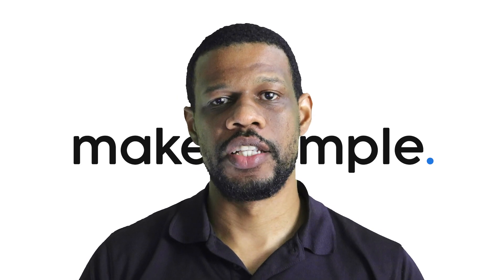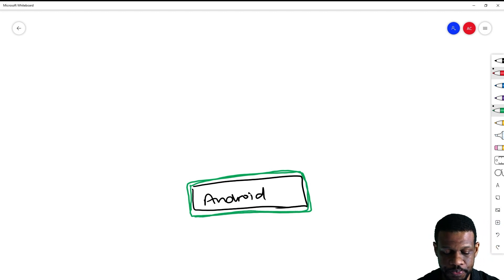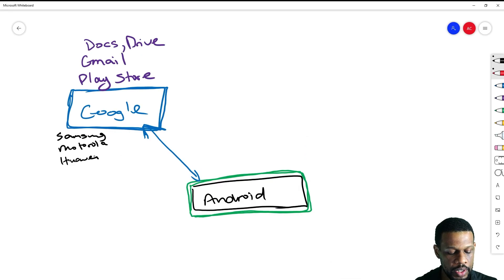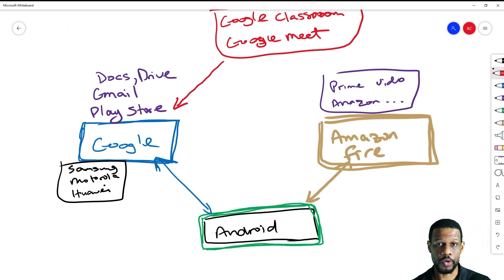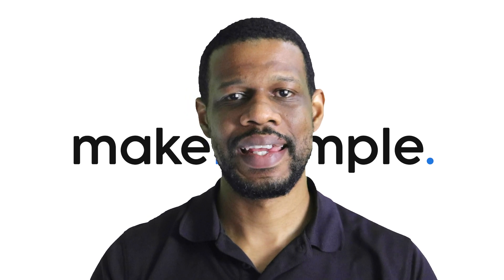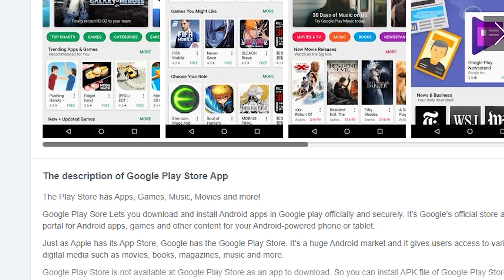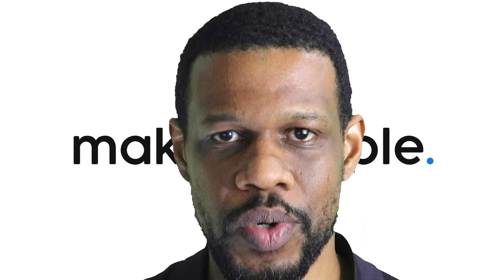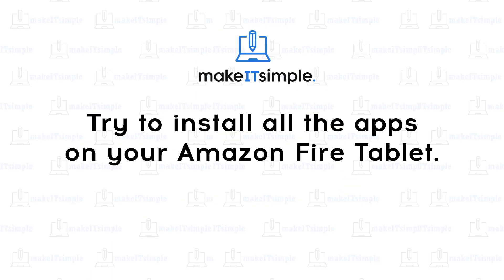Amazon Fire Tablets vs Google meet | Online Schooling in the Caribbean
Links to devices that work seamlessly:
Samsung Galaxy tab A
Lenovo Chromebook Duet
Asus Chromebook
HP Chromebook

Links for fire tablet apks.
*use are your own risk*

Please note you can also download chrome and use google meet from the browser. The interface may be a bit different but it also works.

If you re interested in getting help here are my WhatsApp group links.
*These links will probably expire by the end of 2021 so if you see this after you may need to leave a message in the chat*